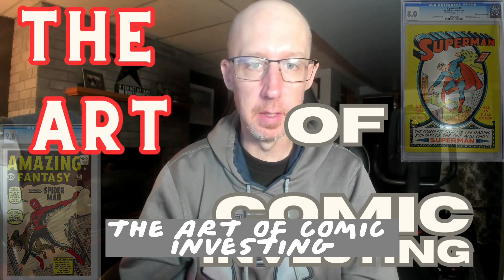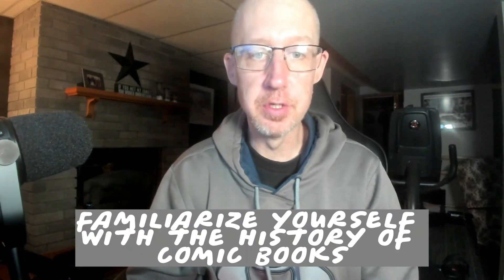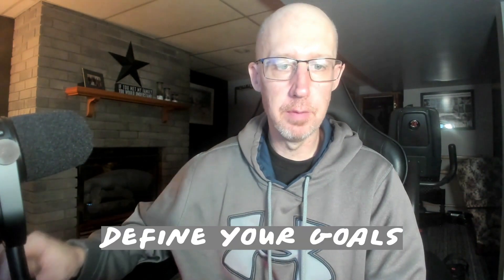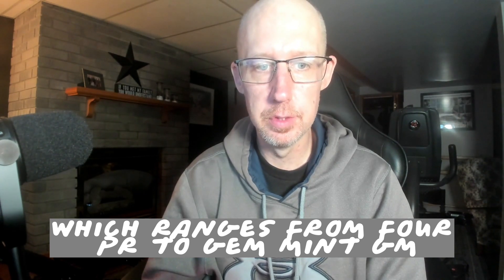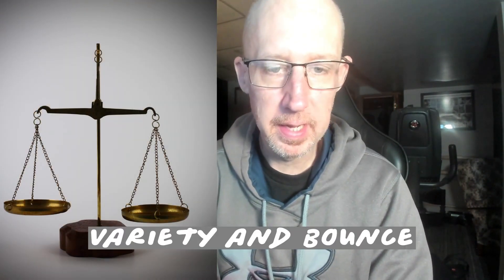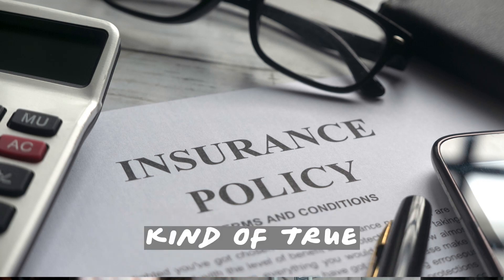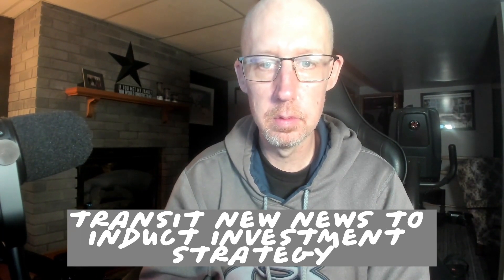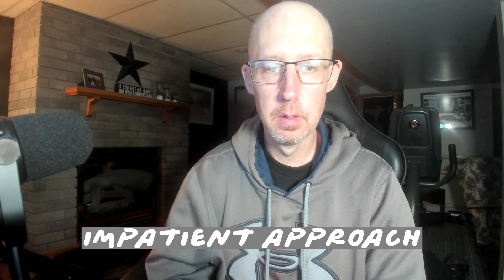COMIC BOOK INVESTMENT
THE ART OF COMIC BOOK INVESTING